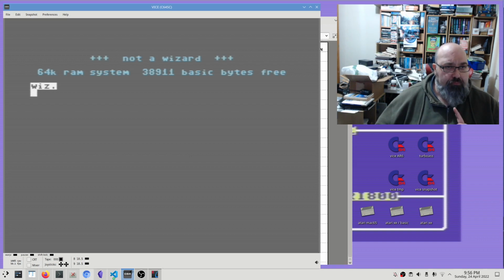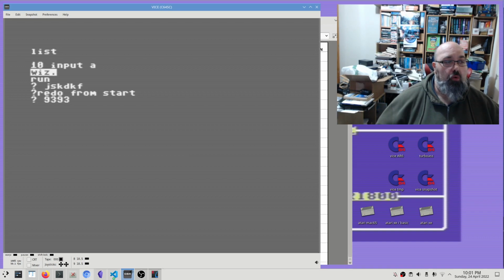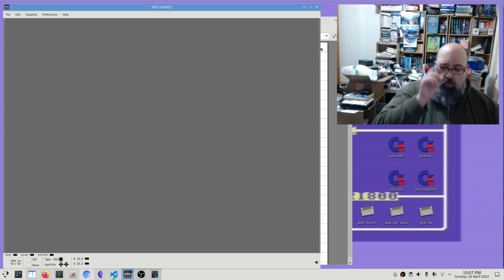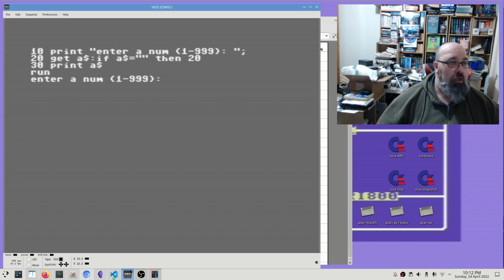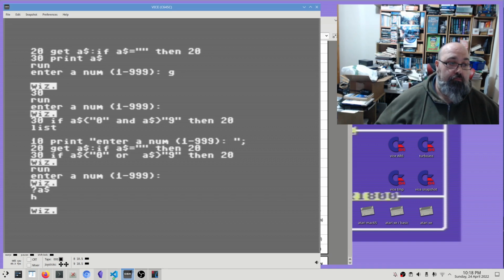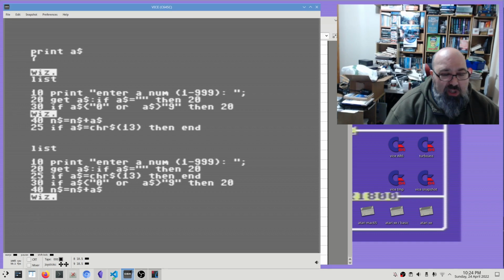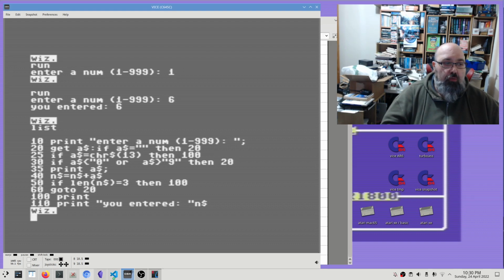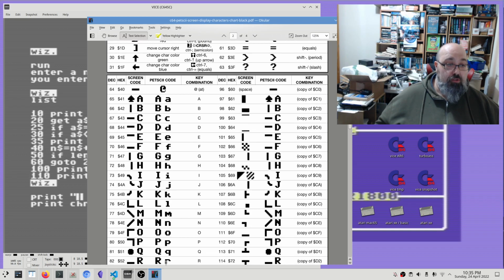Learn Commodore 64 BASIC #04 - Reading user input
In part 4 of this tutorial series, we'll learn about getting user input via the keyboard with the INPUT and GET commands.

Video Index:

00:00 - Introduction
02:18 - Direct access commands
04:20 - INPUT command
12:00 - GET command
13:05 - INPUT pt 2
14:48 - back to GET
34:15 - Outroduction